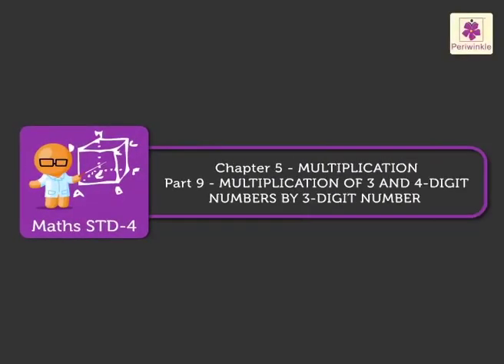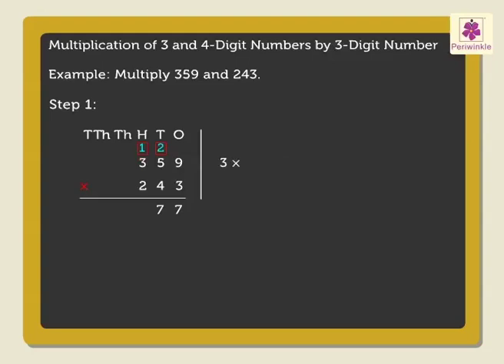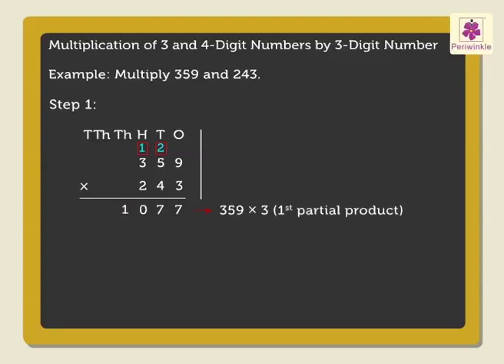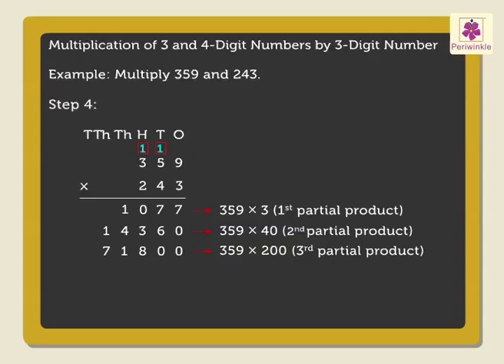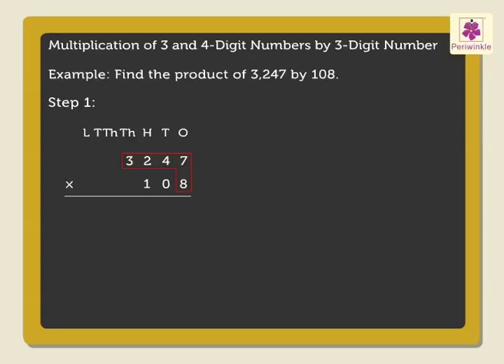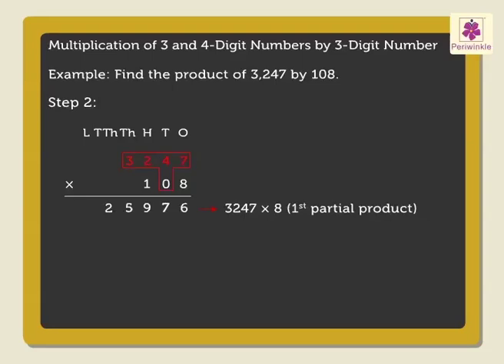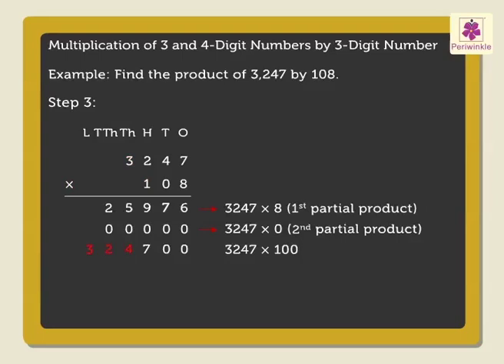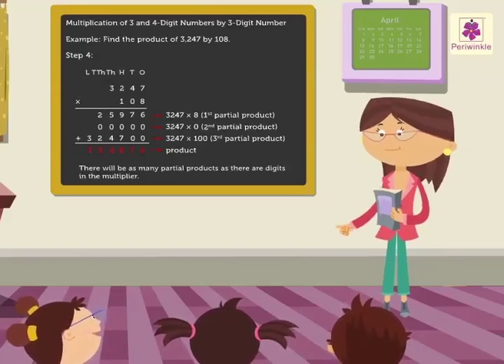Multiplication of 3 and 4-Digit Numbers by 3-Digit Number | Mathematics Grade 4 | Periwinkle